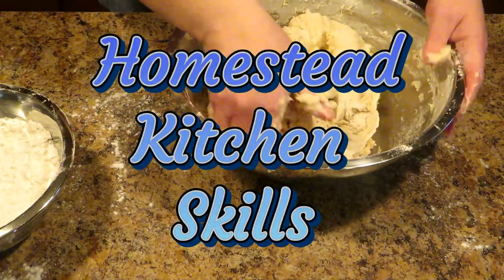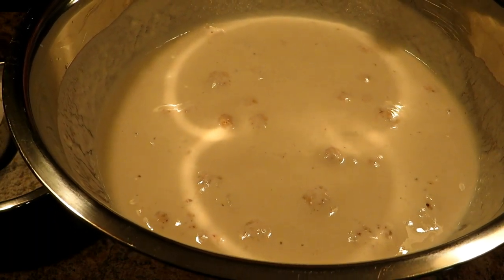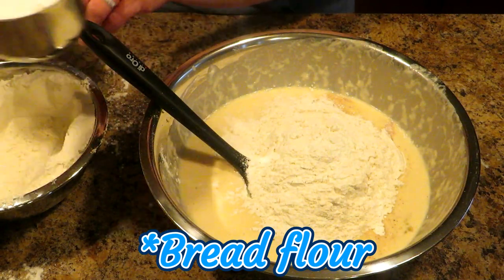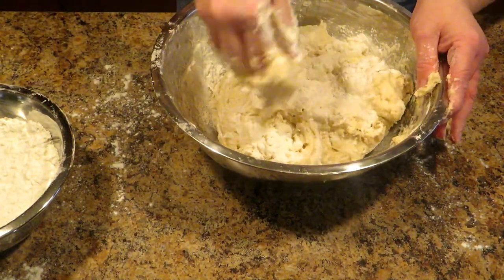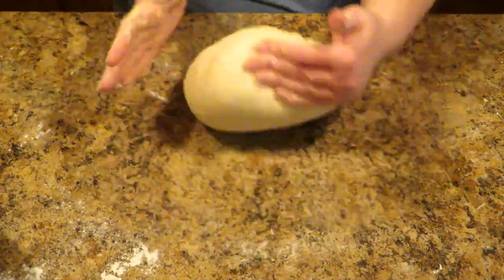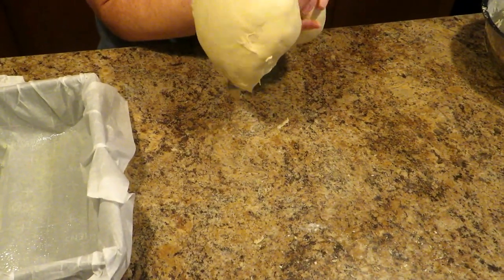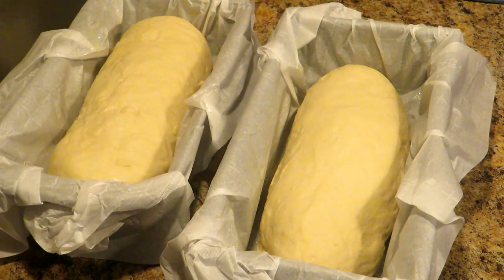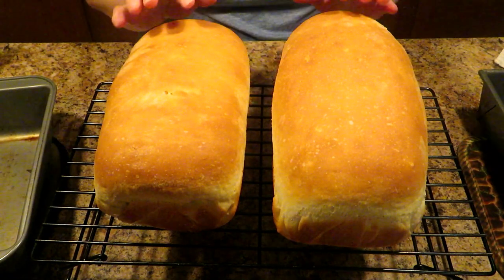Homemade Bread Recipe | How To Make Bread | Homemade Bread Master Recipe | Homestead Kitchen Skills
One of the quintessential things that people want to know how to make at home is bread.  This homemade bread recipe will work for anything you want to make.  Bread, dinner rolls, cinnamon raisin bread. Whatever you want to make this bread recipe will do the trick.

Store this bread wrapped tightly in plastic wrap or in a beeswax bag.

Ingredients:
6 to 7 cups bread flour, divided
2 1/4 cups warm water
1 tablespoon instant yeast
1/4 cup oil
1/3 cup honey
1 large egg
2 teaspoons salt
2 tablespoon salted butter

homemade bread recipe
homemade bread master recipe
homestead kitchen skills